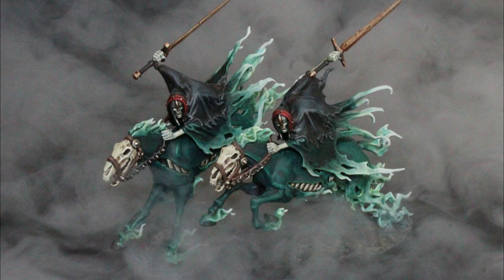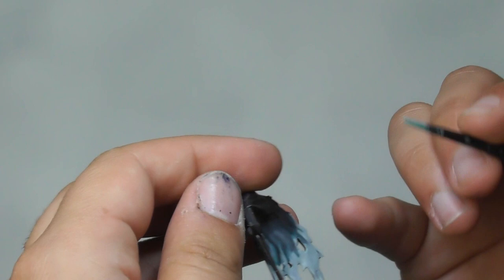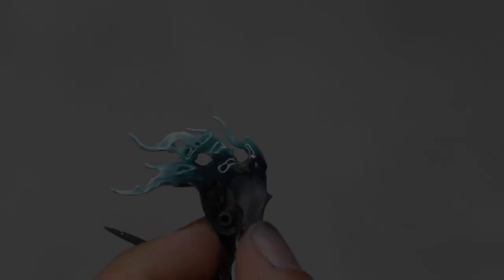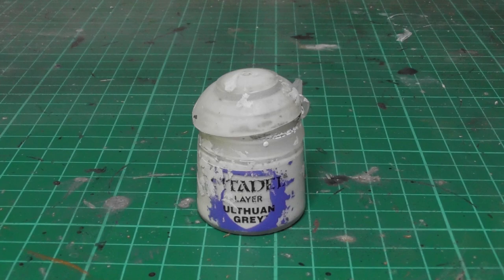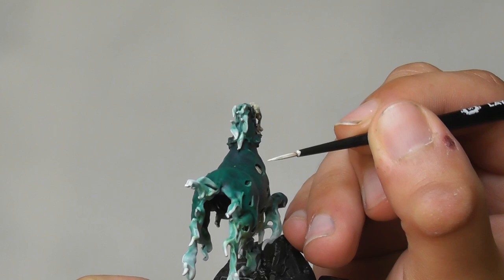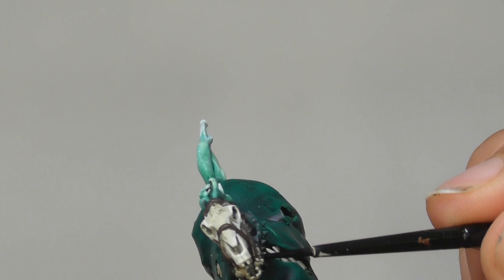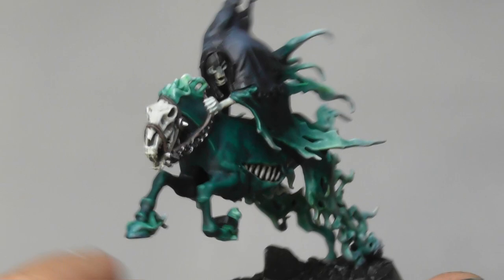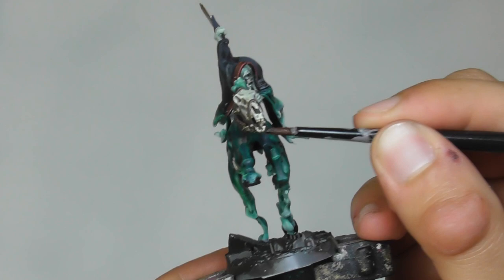How to paint Dreadblade Harrows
Hello everyone!

In this video I show you how to paint Dreadblade Harrows.
I hope you will find it useful, and you will like it.
Happy painting!

Cheers!

Here is the list of Colours:
Celestra Grey  Incubi Darkness Nihliakh Oxide
Ulthuan Grey     Lahmian Medium
Drakenhof Nightshade     Kabalite Green
Sybarite Green     Biel-Tan Green      Ionrach Skin
Agrax Earthshade     Deepkin Flesh
Screaming Skull     Rhinox Hide     Abaddon Black
Leadbelcher     Nuln Oil     Gorthor Brown
Stormhost Silver     Mechanicus Standard Grey
Dark Reaper     Doombull Brown    Khorne Red
Coelia Greenshade     Ryza Rust
Vallejo Light rust wash      Balthasar Gold
Sycorax Bronze

00:00 - 00:09 - Intro
00:10 - 00:24 - Colours
00:25 - 00:33 - Subassembly and prime
00:34 - 14:26 - The spirit body
14:27 - 25:54 - The bones and skin
25:55 - 30:36 - The hood and helmet
30:37 - 34:25 - The swords
34:26 - 35:22 - Outro, finished miniature, self promotion